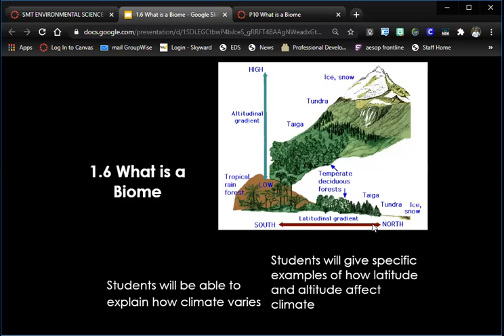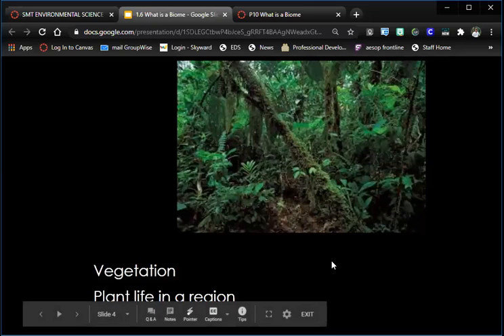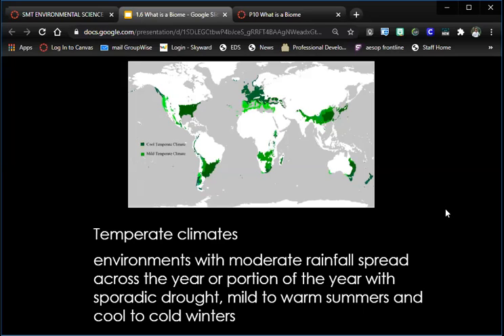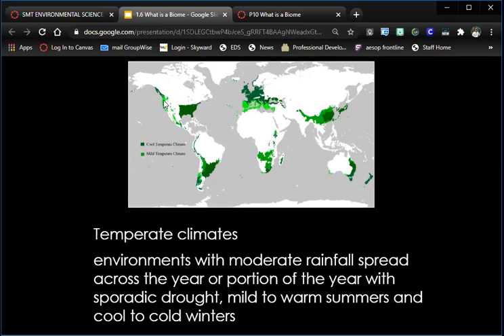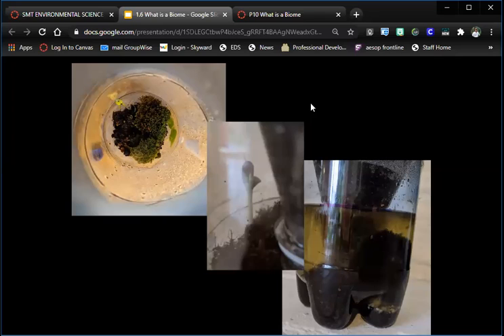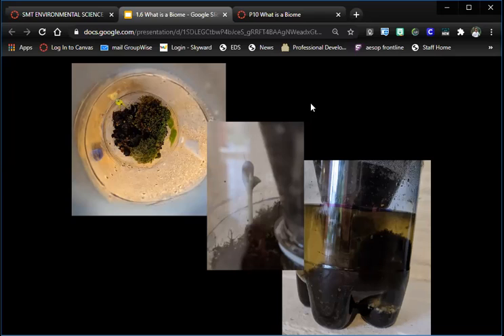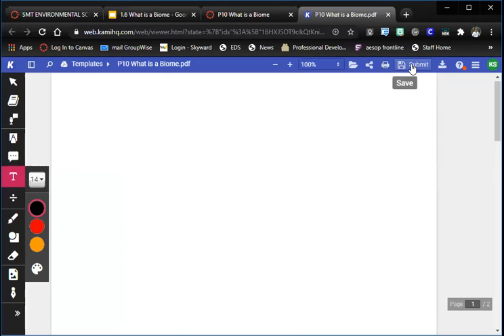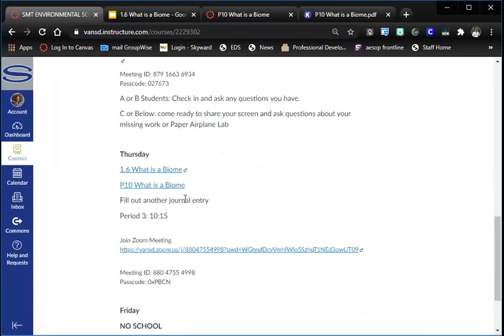1 6 What is a Biome